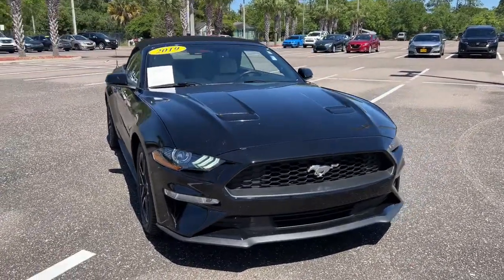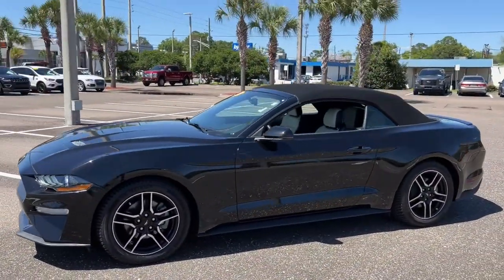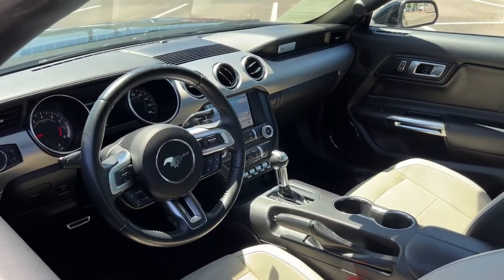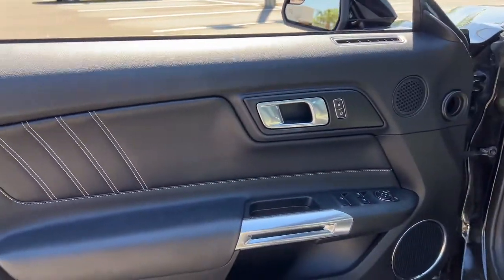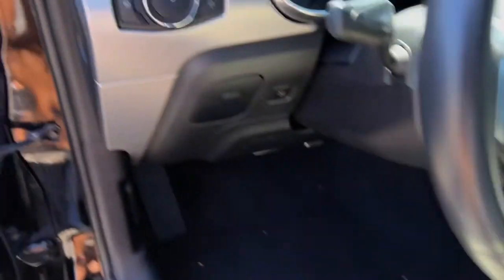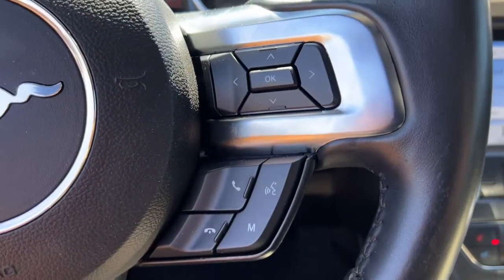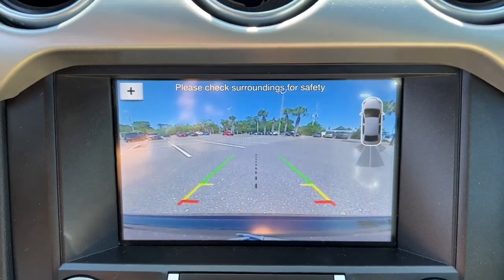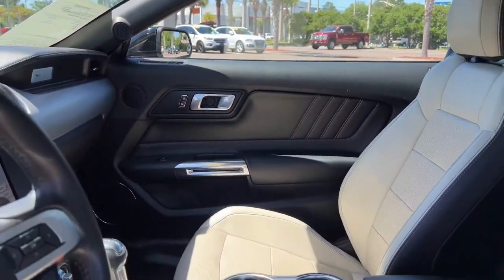2019 Ford Mustang Jacksonville, Orange Park, St. Augustine, Gainesville, Nocatee FL PK5181887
Shadow Black Used 2019 Ford Mustang available in Jacksonville, Florida at Duval Honda. Servicing the Orange Park, St. Augustine, Gainesville, Nocatee area.
2019 Ford Mustang EcoBoost Premium - Stock#: PK5181887 - VIN#: 1FATP8UH3K5181887

Duval Honda
1325 Cassat Avenue

This 2019 Ford Mustang EcoBoost Premium in Black features Equipment Group 200A 4-Wheel Disc Brakes 9 Speakers ABS brakes Air Conditioning Alloy wheels AM/FM radio: SiriusXM AM/FM Stereo AppLink/Apple CarPlay and Android Auto Auto-dimming Rear-View mirror Automatic temperature control Brake assist Bumpers: body-color Climate Controlled Heated/Cooled Front Seats Compass Convertible roof lining Delay-off headlights Driver door bin Driver vanity mirror Dual front impact airbags Dual front side impact airbags Electronic Stability Control Emergency communication system: 911 Assist Exterior Parking Camera Rear Four wheel independent suspension Front anti-roll bar Front Bucket Seats Front Center Armrest Front dual zone A/C Front fog lights Front reading lights Fully automatic headlights Garage door transmitter Glass rear window Heated door mirrors Heated front seats Illuminated entry Knee airbag Leather Bucket Seats Leather Shift Knob Low tire pressure warning Occupant sensing airbag Outside temperature display Overhead console Panic alarm Passenger door bin Passenger vanity mirror Power convertible roof Power door mirrors Power driver seat Power passenger seat Power steering Power windows Radio data system Rear anti-roll bar Rear window defroster Remote keyless entry Security system SiriusXM Radio Speed control Speed-sensing steering Speed-Sensitive Wipers Spoiler Steering wheel mounted audio controls SYNC 3 Communications & Entertainment System Tachometer Telescoping steering wheel Tilt steering wheel Traction control Trip computer Turn signal indicator mirrors Variably intermittent wipers Ventilated front seats Voltmeter and Wheels: 18 x 8 Machined-Face Aluminum:brbr**BACK-UP CAMERA **BLUETOOTH HANDS FREE **LEATHER **CAR WASHES FOR LIFE ** 5 DAY MONEY BACK GUARANTEE **1ST OIL CHANGE FREE **COMMISSION FREE SALES PEOPLE Equipment Group 200A.brbrRWD EcoBoost PremiumbrbrAt Duval Honda we want you to have confidence in buying an used vehicle. That is why we offer our Duval REAL DEAL No Bills for the Basics. This is a 3 Month Protection that includes 3 months of tire replacement / repair 3 months battery replacement 3 months brake replacement / repair and 3 months of light bulb replacement. Our 90 Day preowned car protection also includes A/C and we also offer a 5 Day / 300 mile Return Policy. Buy Preowned with Confidence at Duval Honda. Prices are plus tax tag title $198 Electronic Filing Fee and dealer pre-delivery service fee in the amount of $899 which charge represents cost and profit to the dealer for items such as cleaning inspecting and adjusting new and used vehicles and preparing documents related to the sale. Price is inclusive of Duval Honda Finance Incentive - $500. Price is not inclusive of Triton Appearance Protection - $1995.